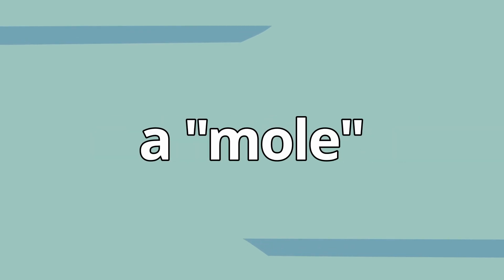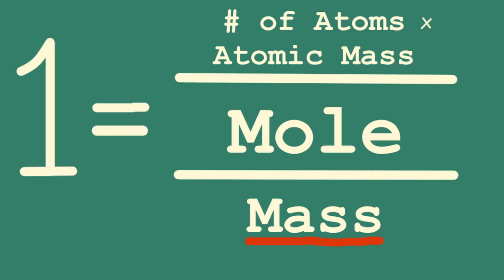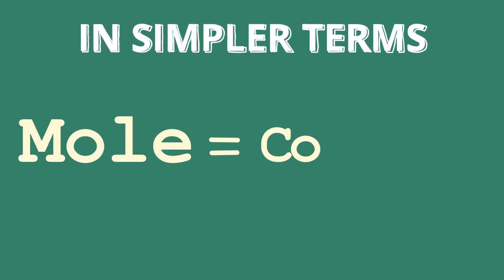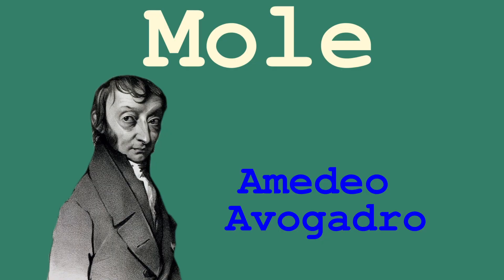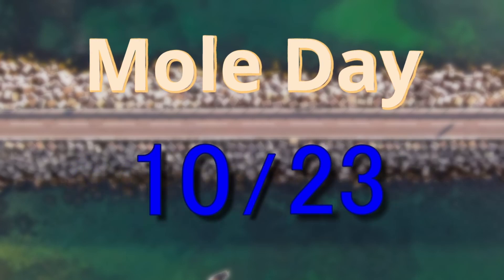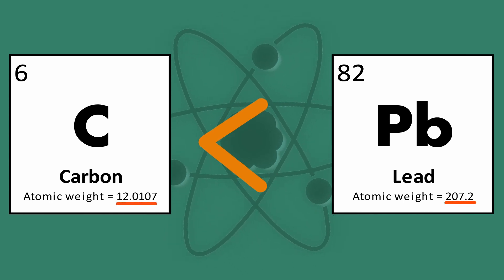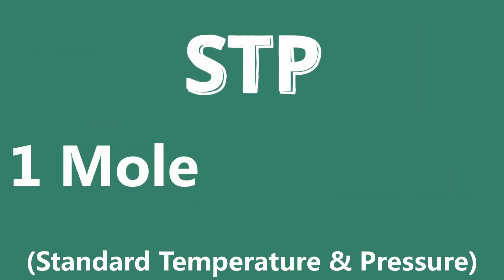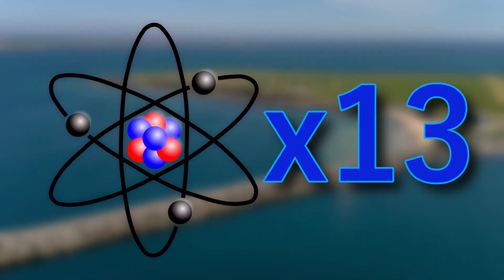What is Mole in Chemistry?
There are a surprising amount of definitions for the word "mole." How many do you know?

In this video, the concept and background of the mole in chemistry is explained. Why is the mole important? What does it do? What are those weird numbers on the periodic table? All of these questions and more will be answered in this video.

The mole in chemistry is a constant used in the quantification of atoms. Italian physicist Amedeo Avogadro is credited with this number. Just like a "dozen" can refer to 12 eggs, a "mole" can refer to 6.022E23 atoms.